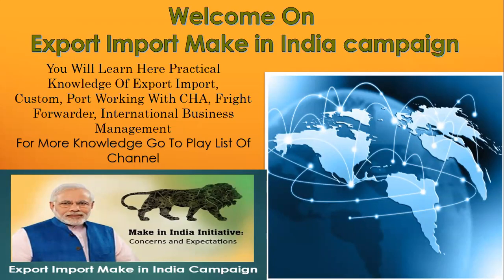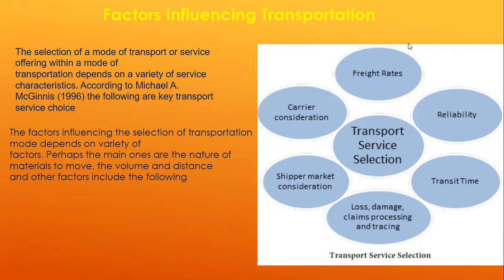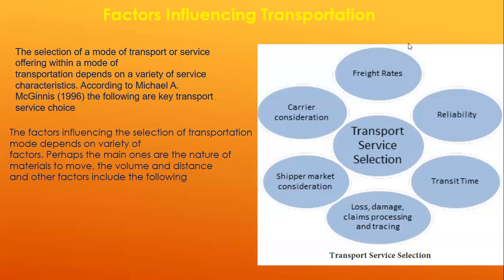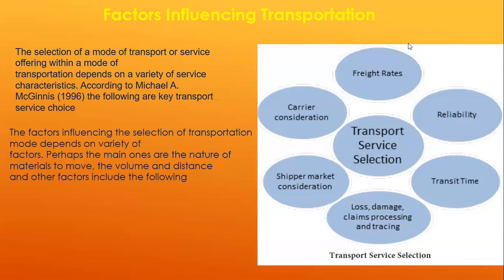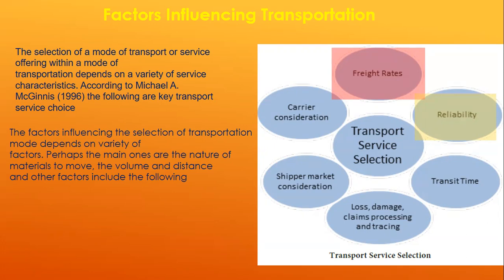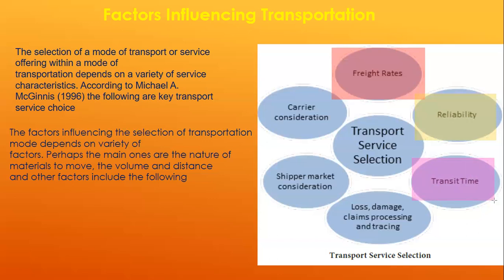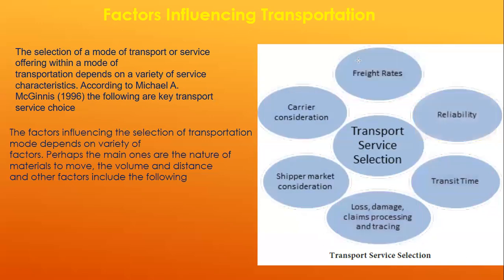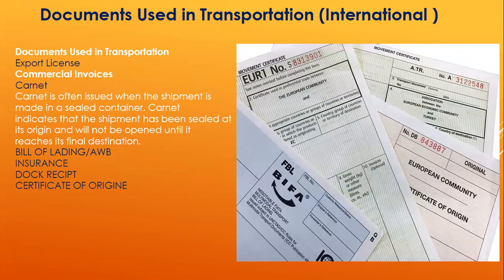Factors Influencing Transportation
Factors Influencing Transportation#export